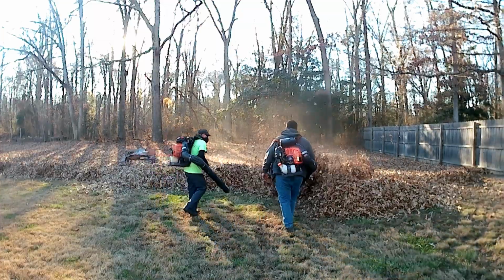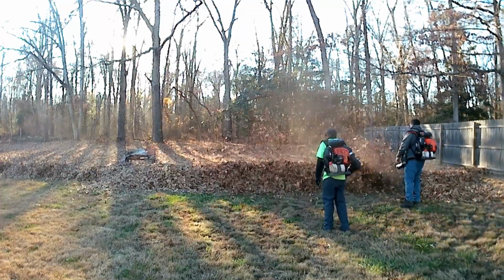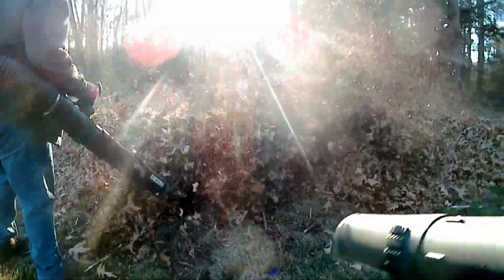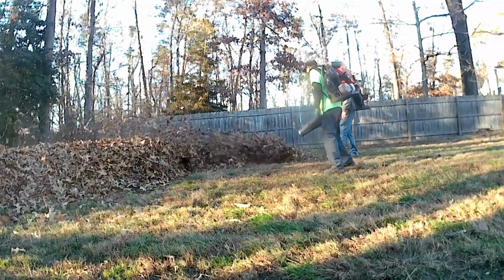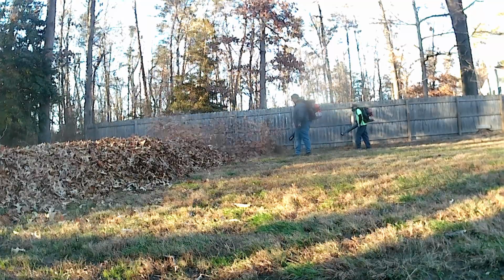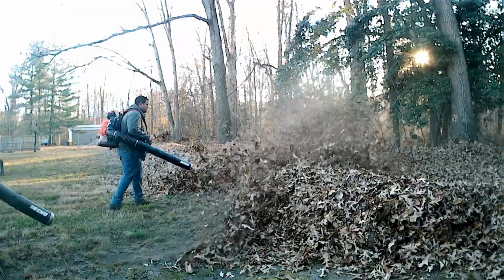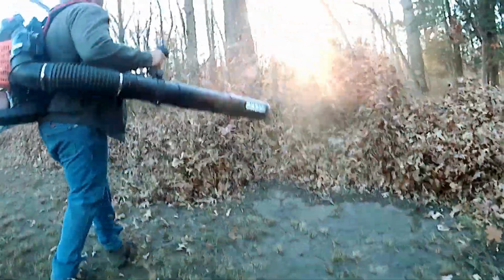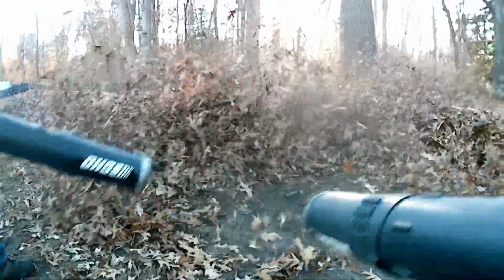Leaf Removal - Fast & Efficient (21121401)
Leaf Removal with the Echo Big Guns
Date of Service: December 14, 2021
Property Size: 0.62 Acres
Crew: 2 People (Randy and Bill)
Equipment Used:  Echo PB-9010T and Echo PB-8010T
Total Labor: Randy (1.5 Hours), Bill (1.5 Hours)
Labor Rate $40 per man-hour
Task: Blow leaves from yard into wooded area behind property